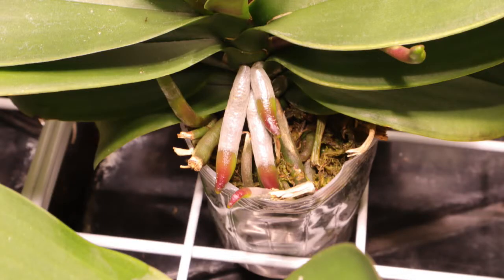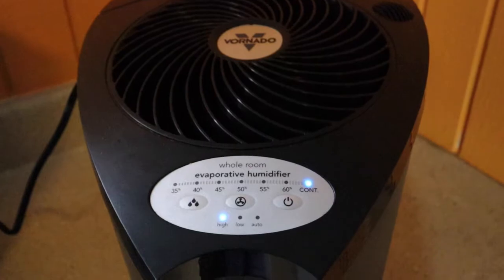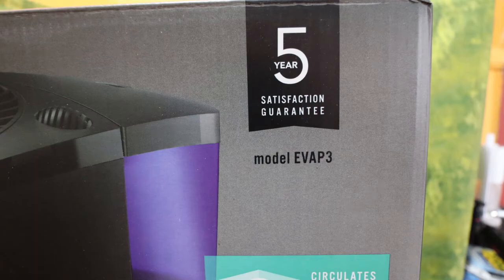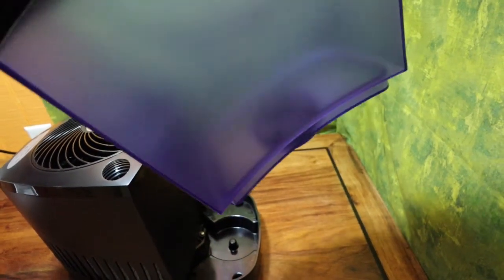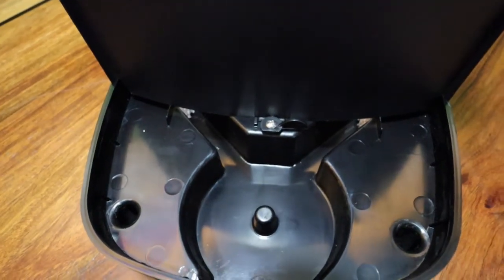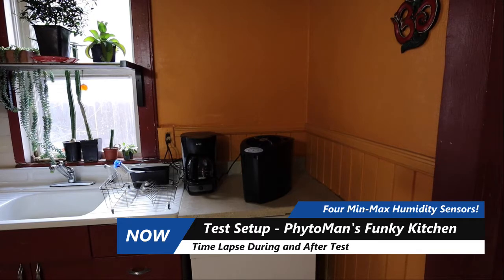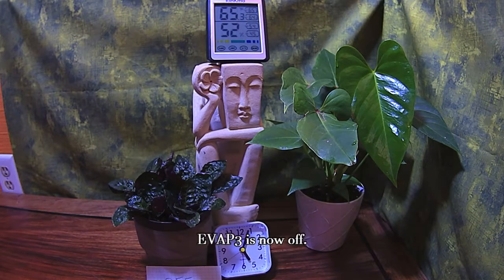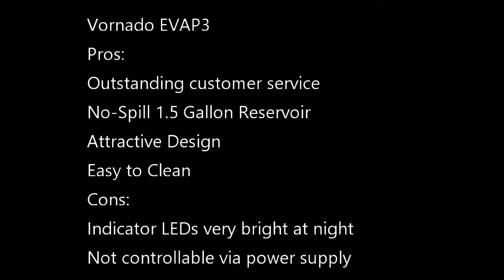VORNADO EVAP3 HUMIDIFIER REVIEW & TEST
After a rough start with one unit, I get to test the effectiveness of the Vornado EVAP3 humidifier.